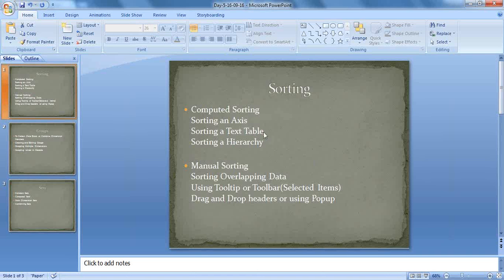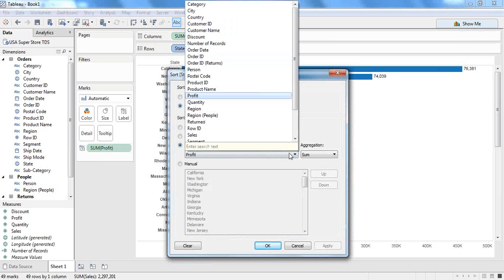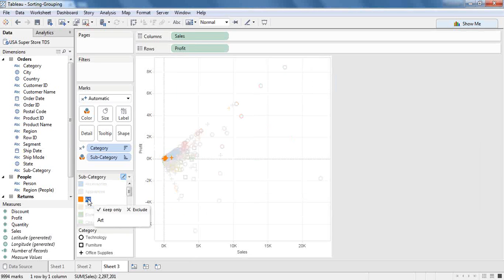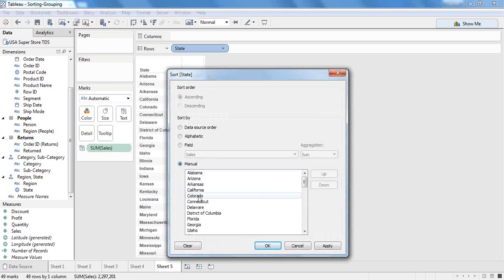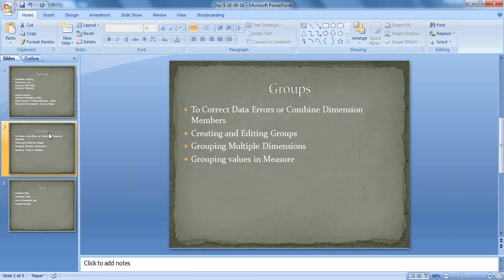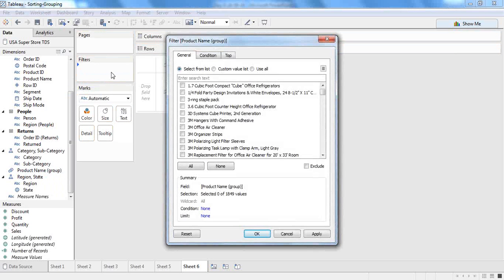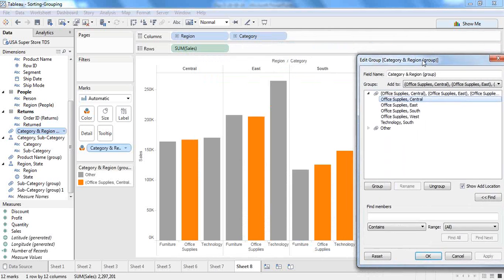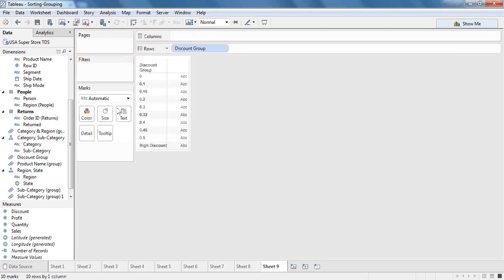Tableau Sorting and Grouping